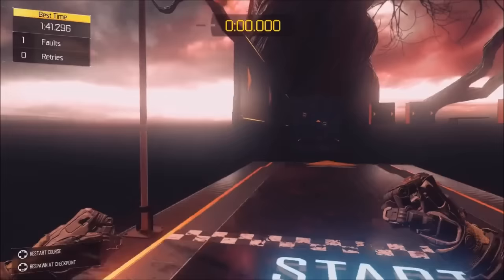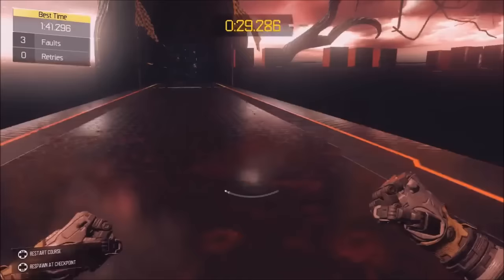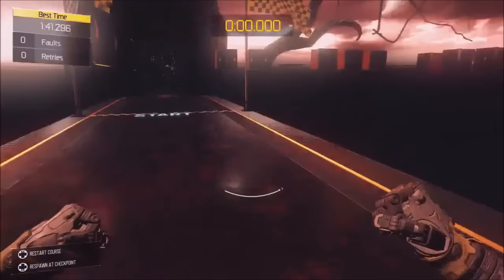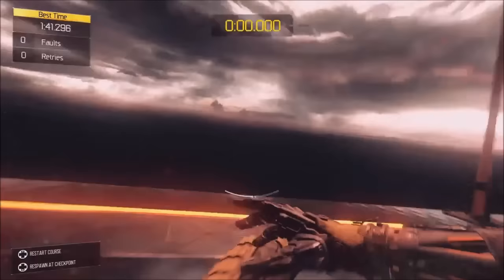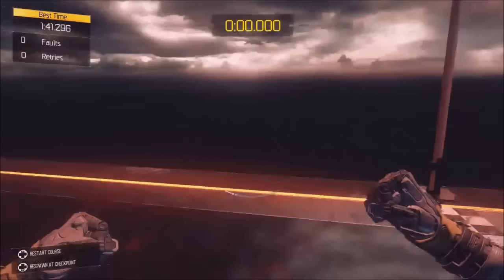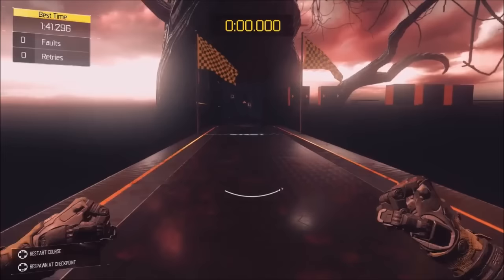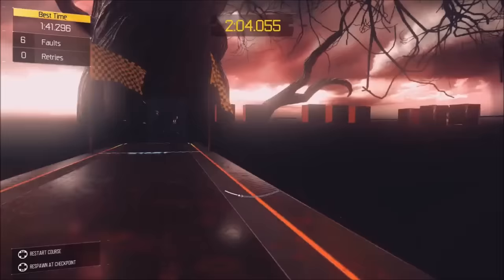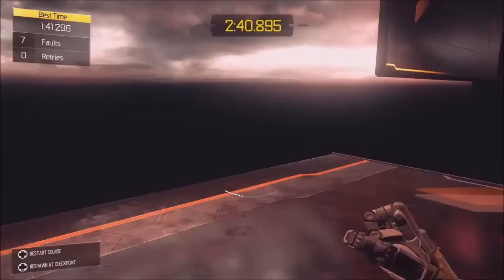BO3 Mechanics Mini-Tips: How to "G-Slide!" ~ Patched :'( ~